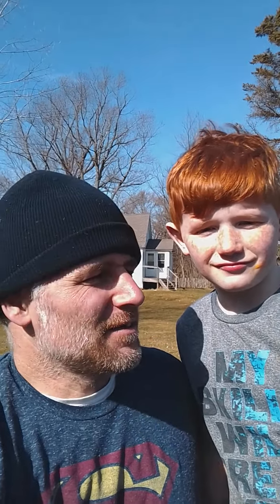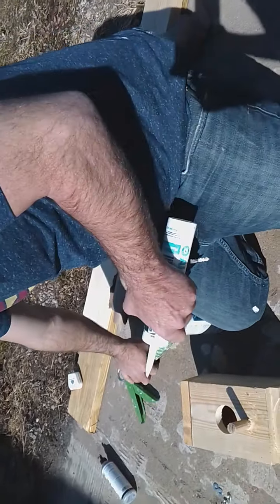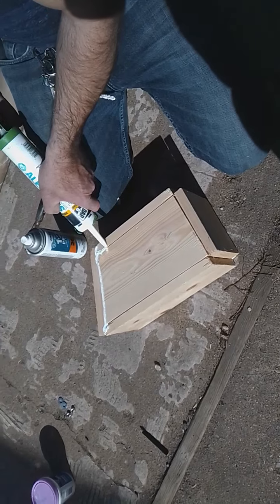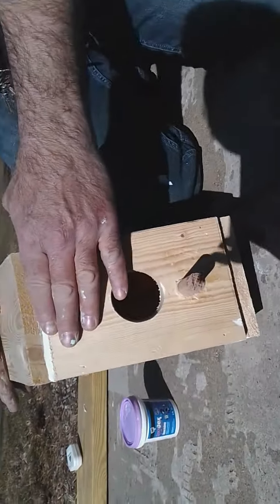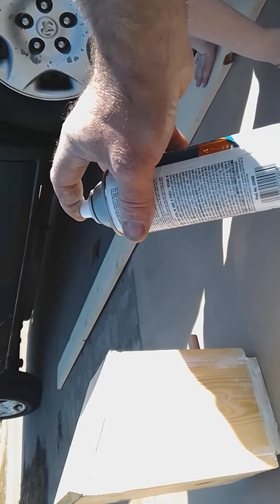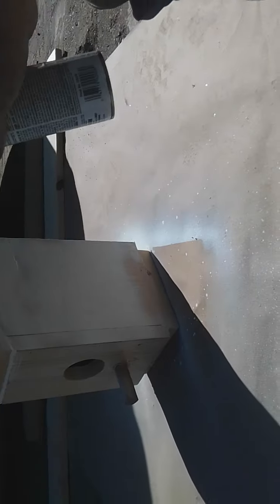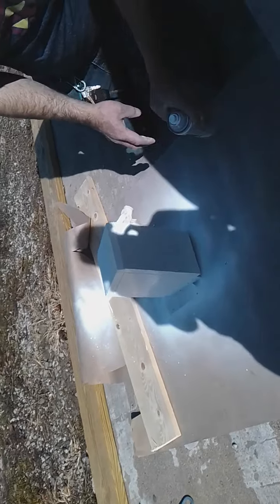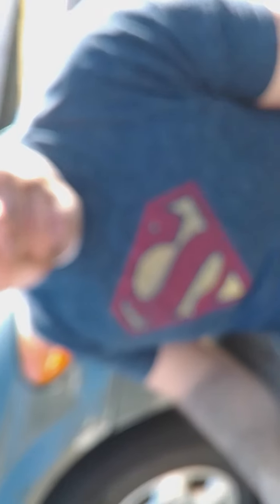Build & Bond episode 2 Birdhouse build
Warning ⚠️ windy video